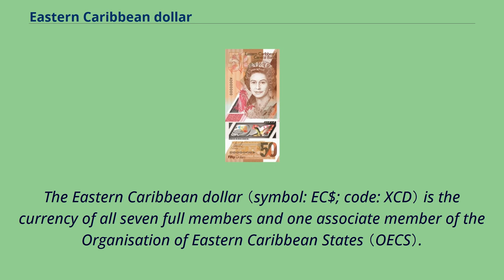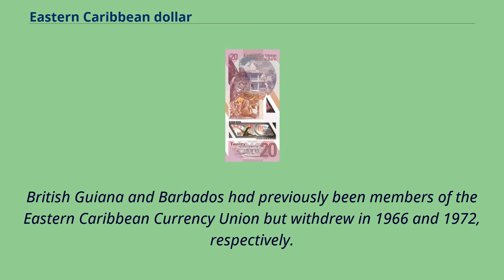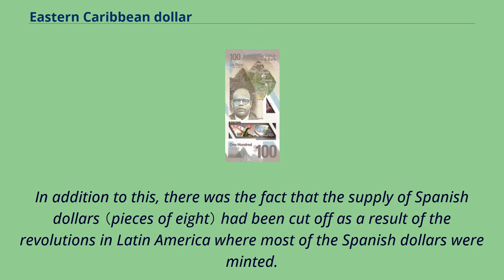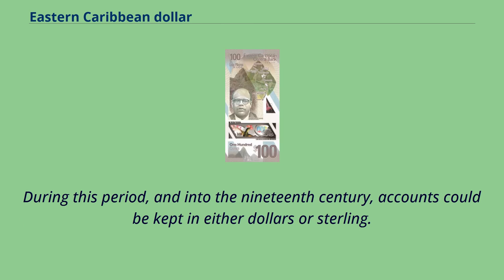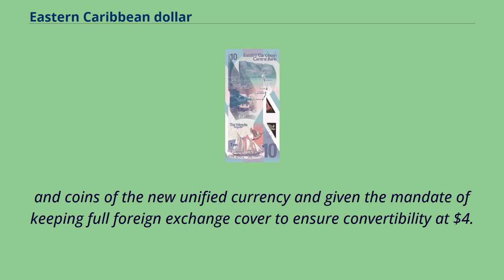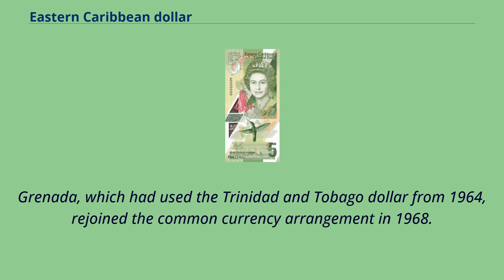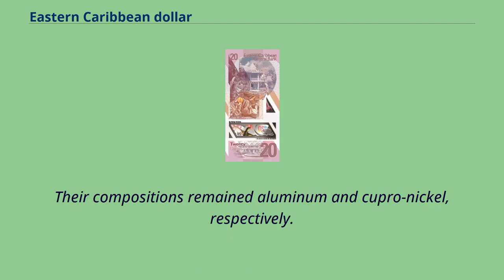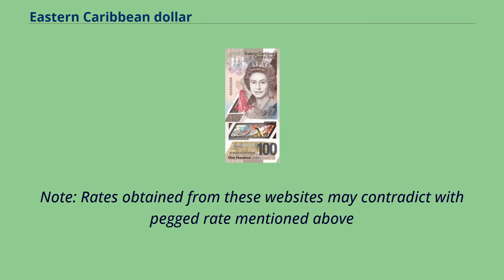Eastern Caribbean dollar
The Eastern Caribbean dollar （symbol: EC$; code: XCD） is the currency of all seven full members and one associate member of the Organisation of Eastern Caribbean States （OECS）.
The successor to the British West Indies dollar, it has existed since 1965, and it is normally abbreviated with the dollar sign $ or, alternatively, EC$ to distinguish it from other dollar-denominated currencies.
The EC$ is subdivided into 100 cents.
It has been pegged to the United States dollar since 7 July 1976, at the exchange rate of US$1 = EC$2.
70.
Six of the states using the EC$ are independent states: Antigua and Barbuda, Dominica, Grenada, Saint Kitts and Nevis, Saint Lucia, and Saint Vincent and the Grenadines.
The other two, Anguilla and Montserrat, are British Overseas Territories.
These states are all members of the Eastern Caribbean Currency Union.
The other two associate members of the OECS do not use the Eastern Caribbean dollar as their official currency: the British Virgin Islands and Martinique.
The British Virgin Islands were always problematic for currency purposes due to their proximity to the Danish West Indies, which became the United States Virgin Islands in 1917.
Officially, the British Virgin Islands used to use sterling, but in practice the situation was more complicated and involved the circulation of French francs and U.S. dollars.
In 1951, the British Virgin Islands adopted the British West Indies dollar which at that time operated in conjunction with the sterling coinage, and in 1959 they changed over officially to the U.S. dollar.
Martinique, as part of France, uses the euro as its currency.
British Gui...